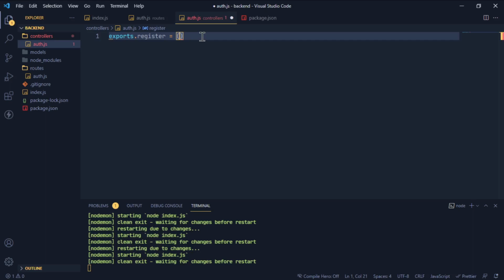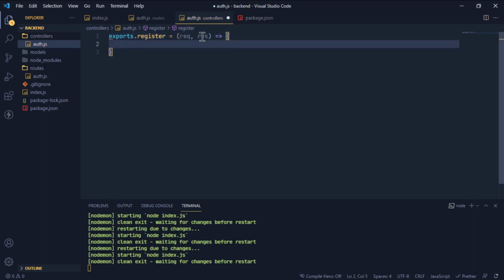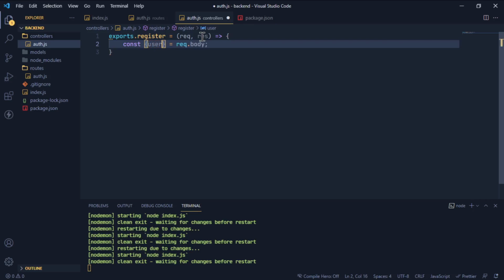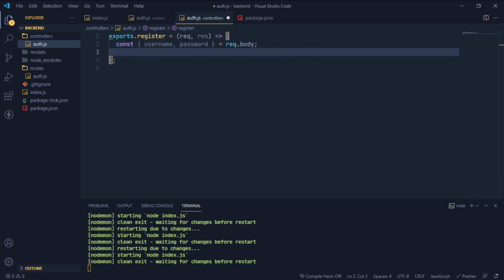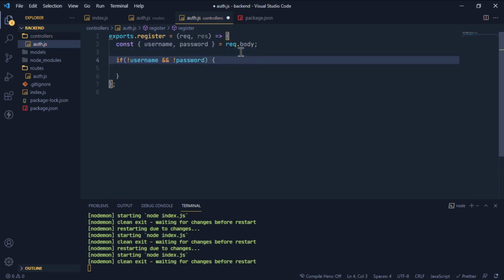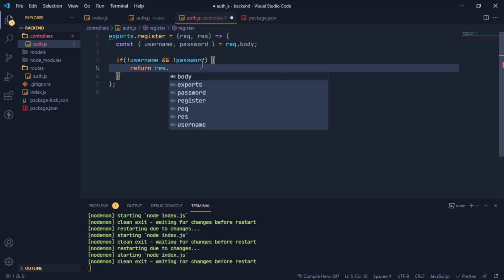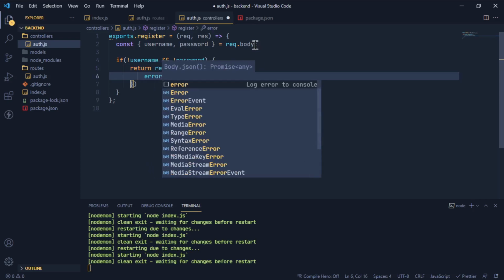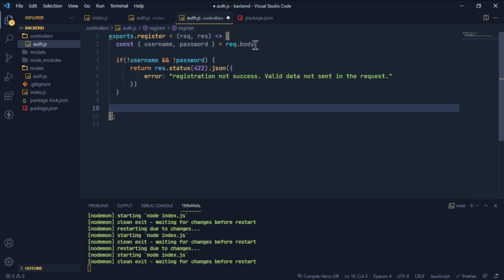Creating Rest API with Node JS | Creating Routes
Well structured code tells everything about the developer. so let's go ahead and learn about structuring the project well. I'm going to follow the MVC pattern for API development. of course, we don't have any view since we develop only Nodejs Rest API.

For those who wanted to know what's this series is all about. We are using Rest API in almost all places in our daily life. wouldn't you want to know how to build those? then here it's. This is the course that explains how to develop Rest API using Node JS, Express, Sequelize ORM and Mysql.